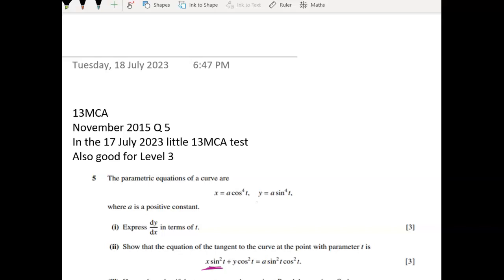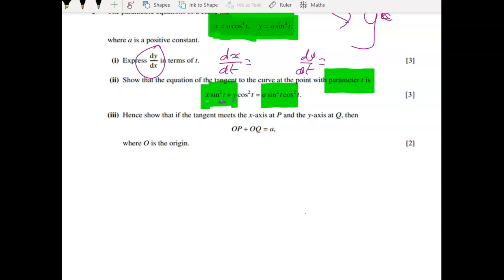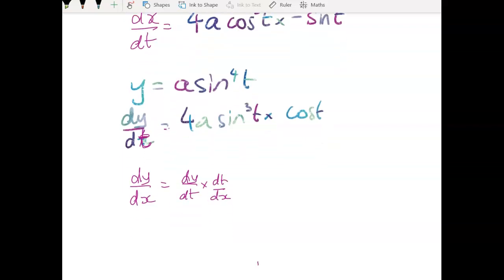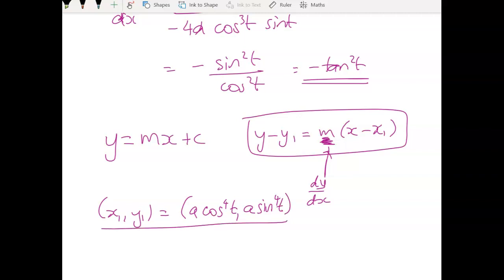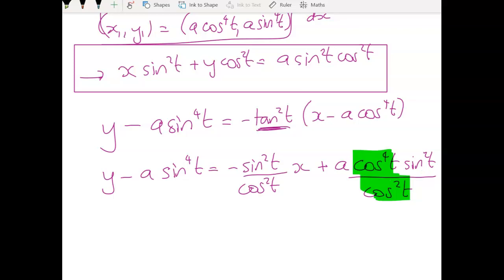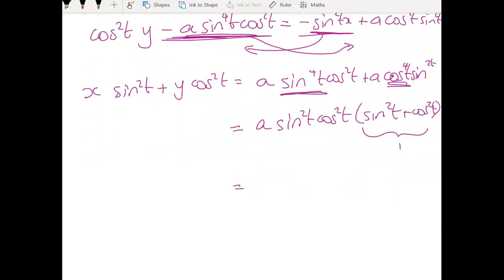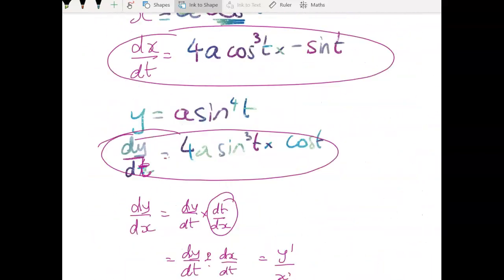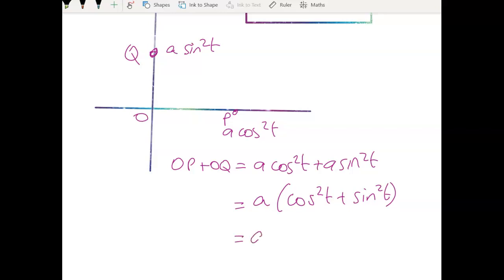13MCA - Pure 3 Nov 2015 P33 Q5 - parametric - 17 July test